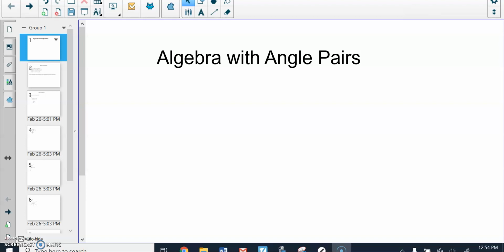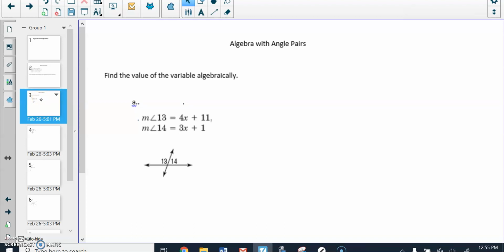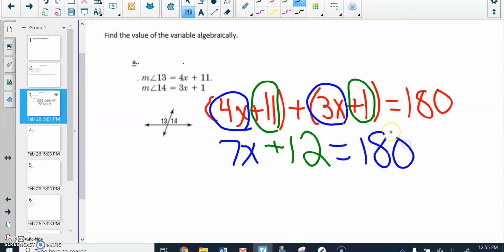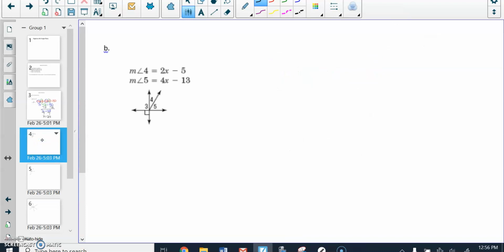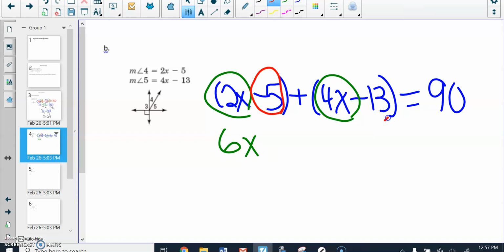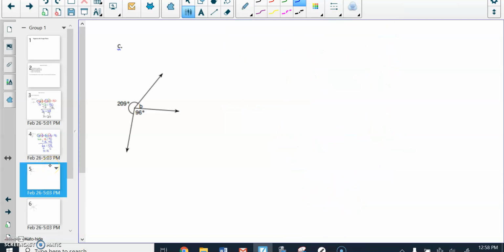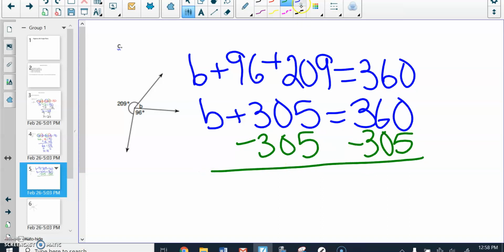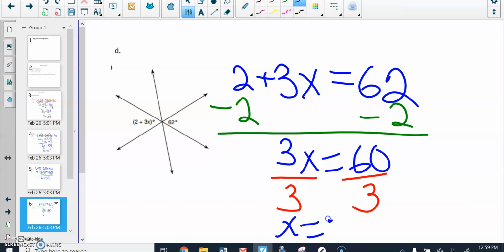9 geometry day 7 algebra with angle pairs